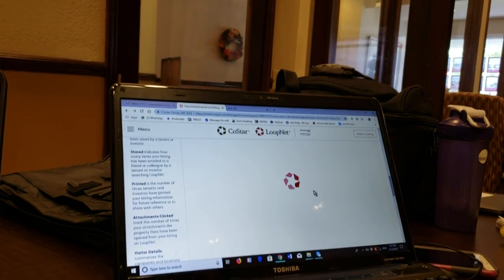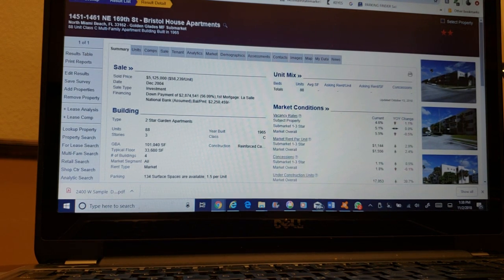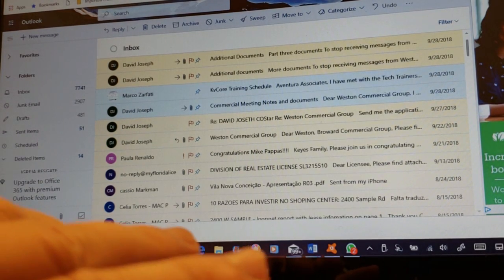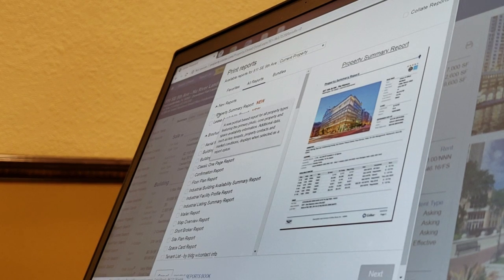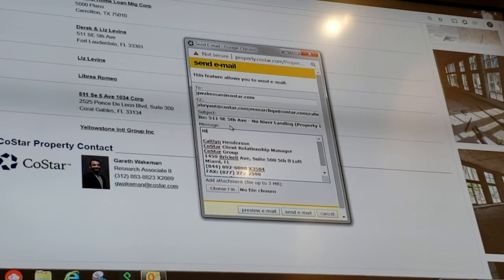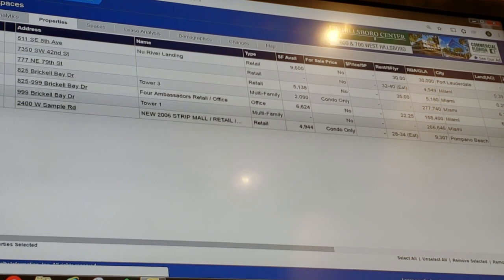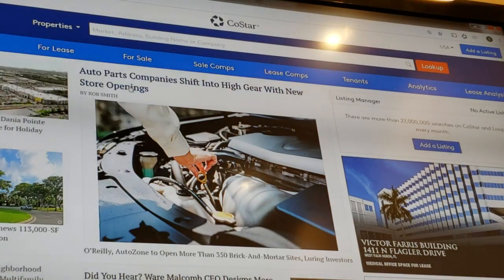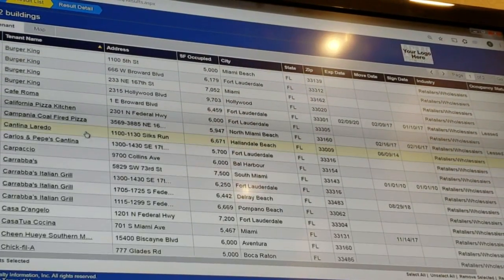COSTAR TRAINNING PART 1 NOV 2018